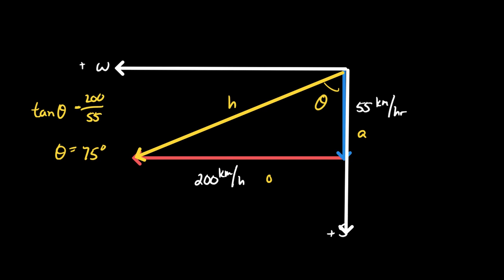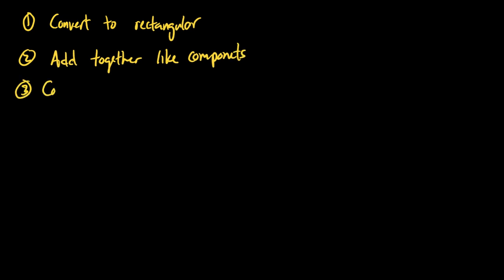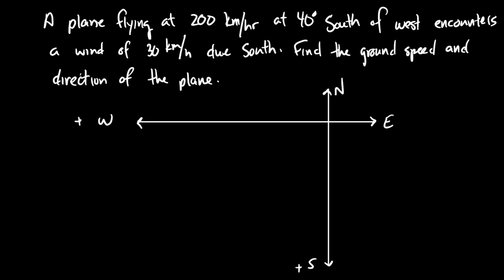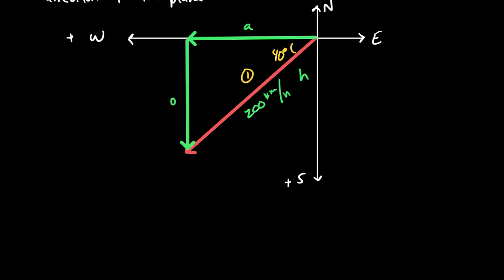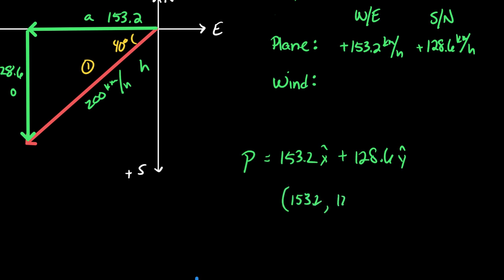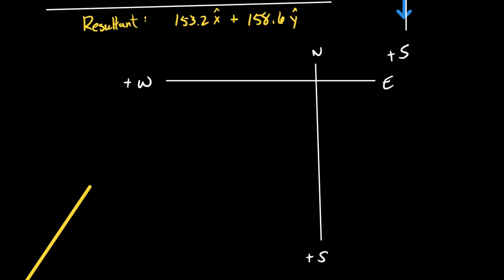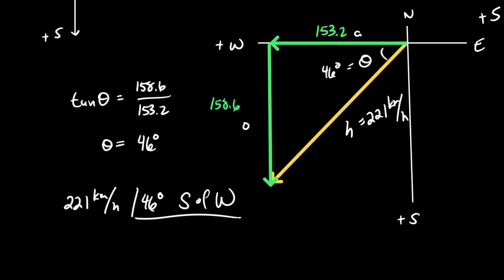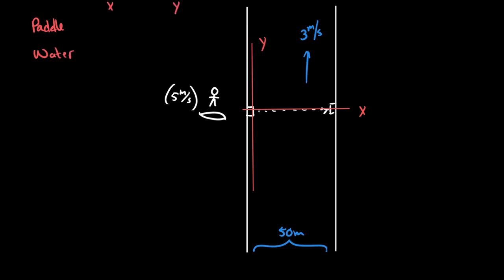Vector addition 7th